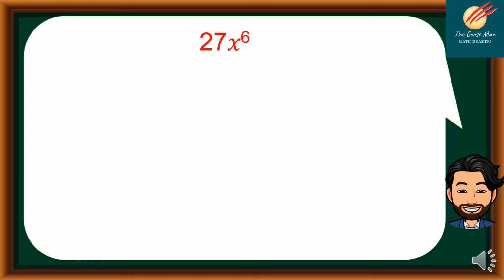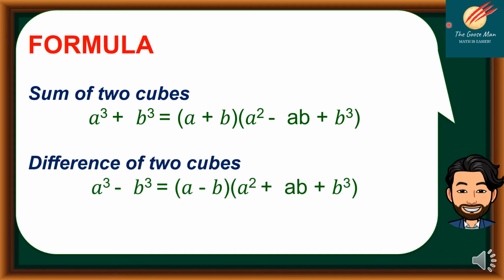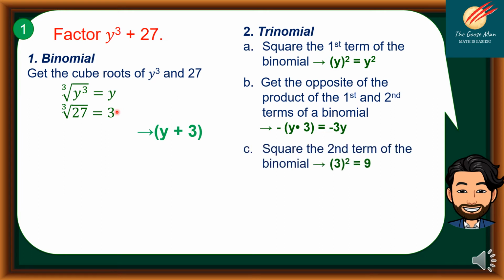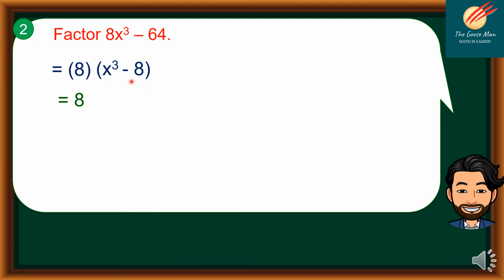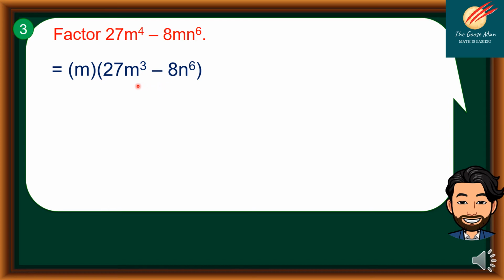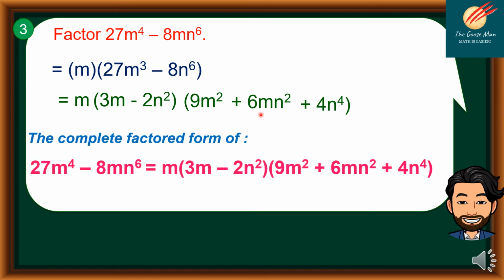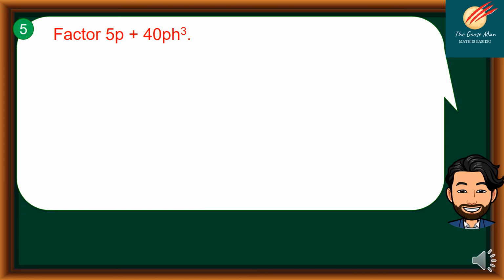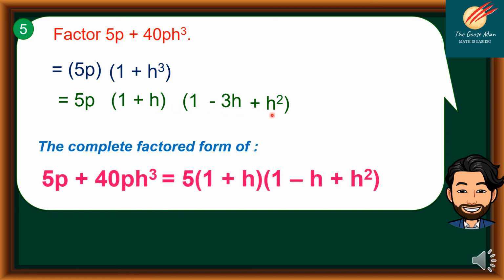Factoring Sum or Difference of Two Cubes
In this math tutorial video we will discuss factoring sum and difference of two cubes.
Perfect cubes are numbers or expressions that can be expressed to the power of 3.
27𝑥^6. There are two things that we need to manipulate, the coefficient 27 and the variable 𝑥^6. The coefficient 27 can be expressed as 27= 3∙3∙3 𝑜𝑟 3^3 and the variable 𝑥^6 can be rewritten as 𝑥6 = (𝑥^2)^3 using the law of exponent (𝑎)^𝑛 (m)^𝑛 = (𝑎𝑚)^𝑛 or the Power Rule.
Thus, it follows that 27𝑥^6 can be expressed as 27𝑥^6= (3^3)(𝑥^2)^3 𝑜𝑟 (3𝑥^2)^3.
The sum or difference of two cubes is a product of binomial and trinomial.
FORMULA